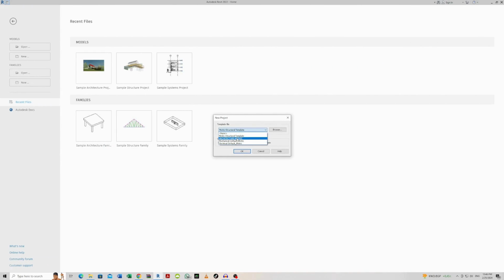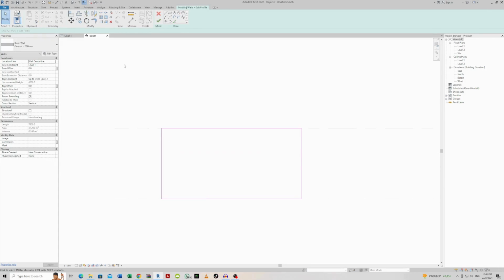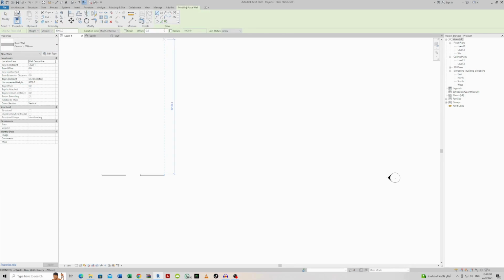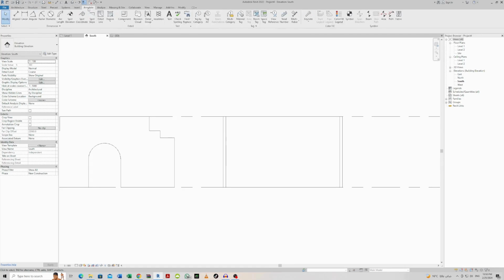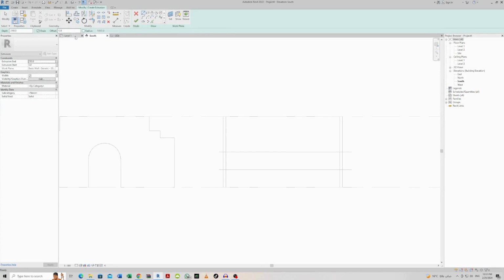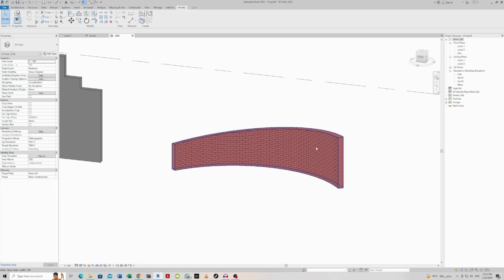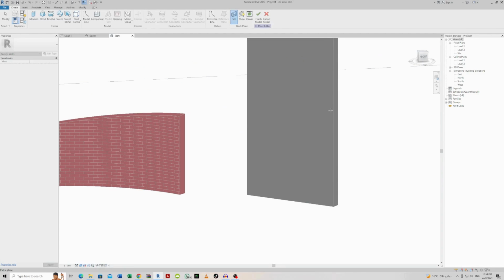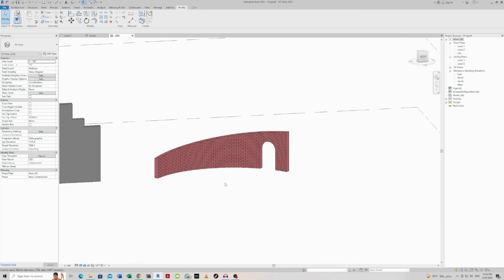CURVED WALL PROFILE EDIT & CREATING OPENINGS - Revit learning series_04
CURVED WALLS ARE MOST DIFFICULT WHEN TRYING TO MODIFY THEIR PROFILE.BUT ONCE YOU WATCH THIS TUTORIAL IT WILL BECOME VERY EASY TO DO.